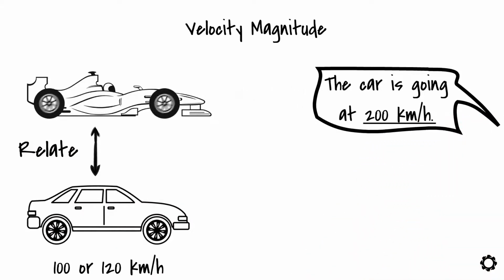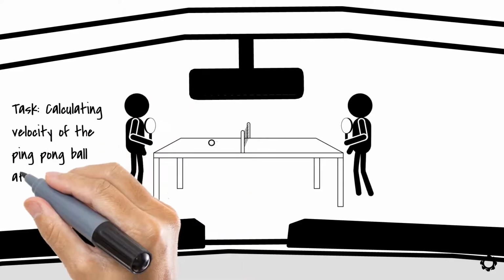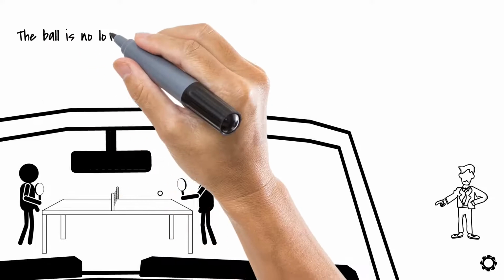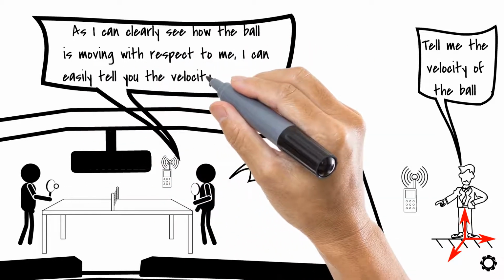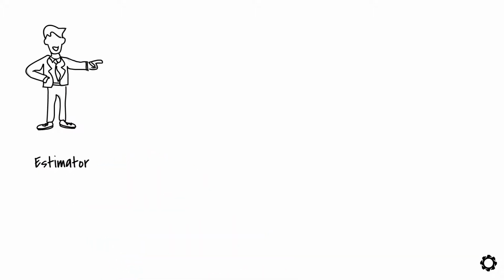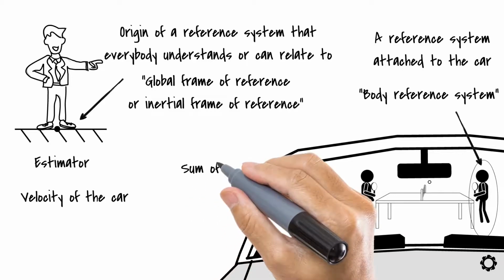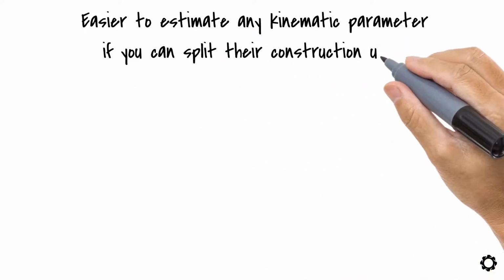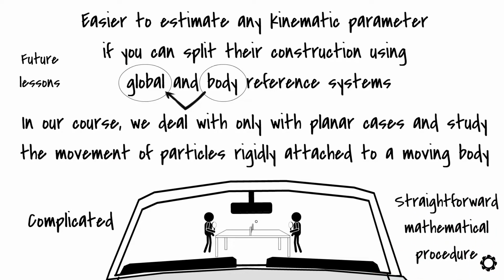Global and body coordinate systems | Simulations | Multibody Dynamics | Mechatronic Design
Course: Simulation of a Mechatronic Machine 1